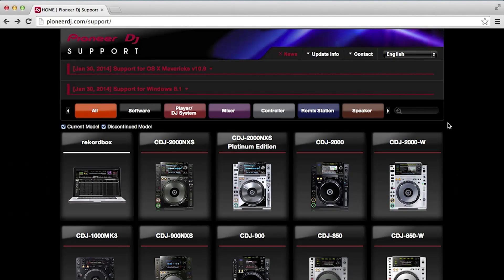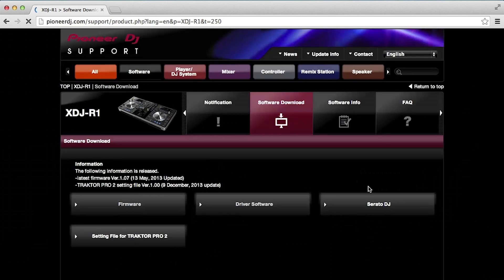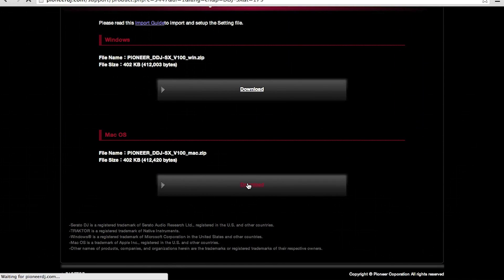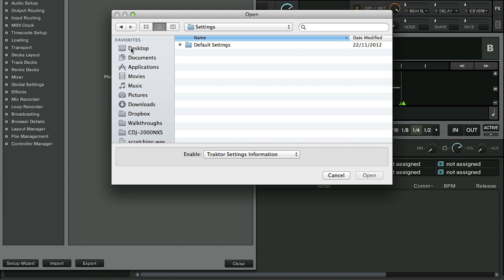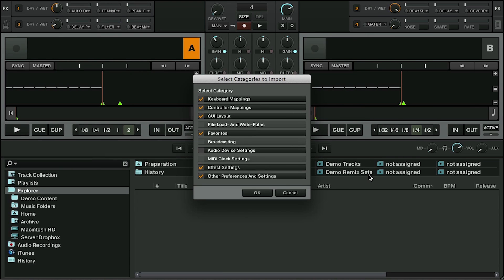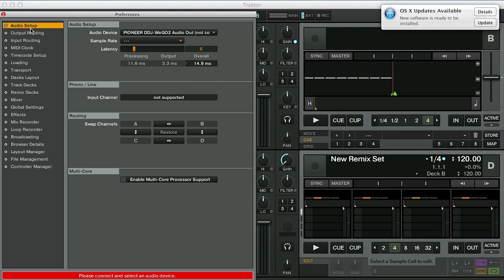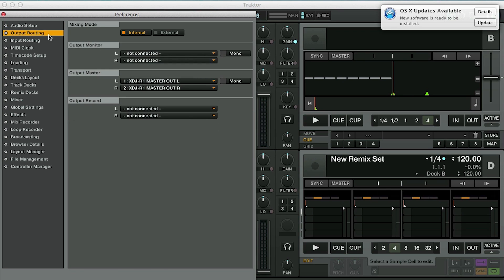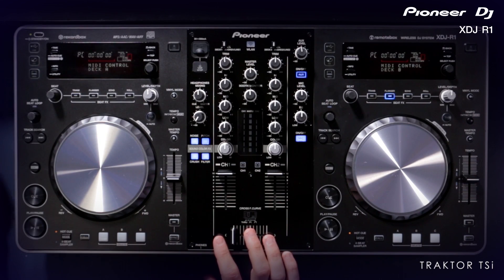XDJ-R1 Official Traktor Pro 2 TSI Tutorial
Pioneer show you how to setup the new official Traktor Pro 2 TSi Midi mapping file for the XDJ-R1.